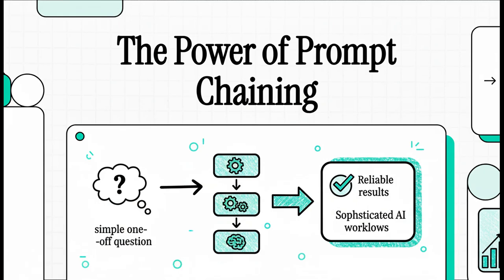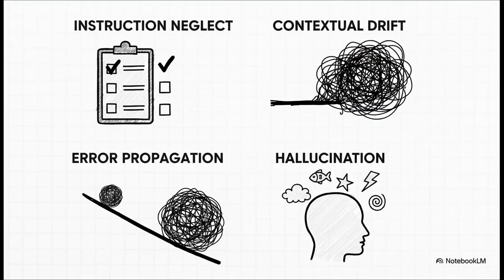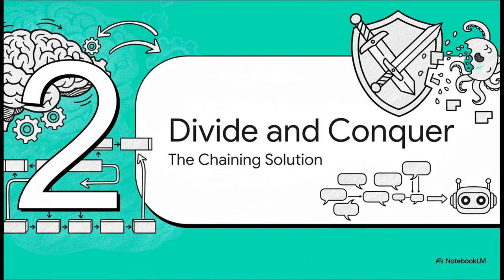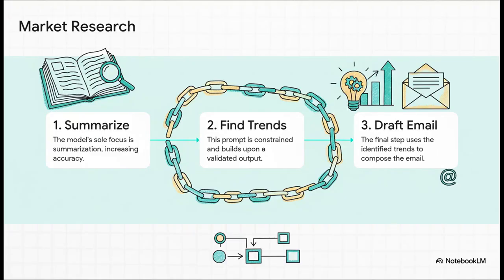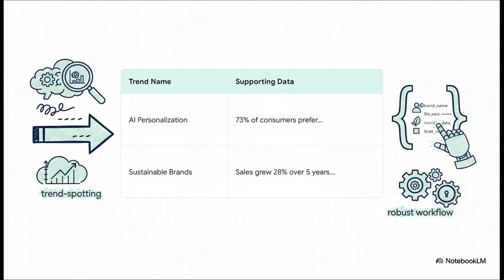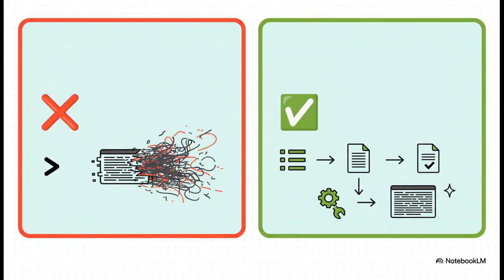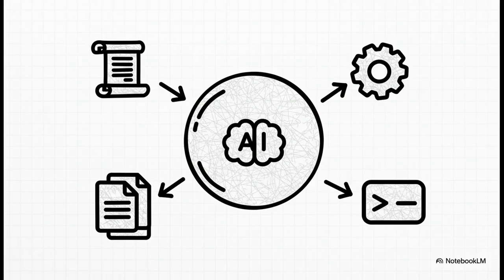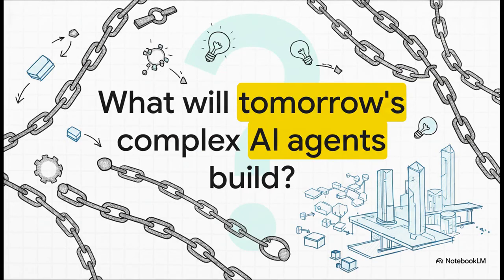Stop Writing Giant Prompts: The Power of Prompt Chaining for AI Agents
Are you tired of LLMs ignoring your instructions or hallucinating when you give them complex tasks?
The problem might not be your prompt—it might be that you're trying to do too much in one step.
In this video, we explore Prompt Chaining (also known as the Pipeline Pattern), a fundamental technique that transforms "monolithic" prompt struggles into reliable, "divide-and-conquer" workflows. Instead of a single, confused chatbot, we’ll show you how to build a sequential assembly line where the output of one step becomes the perfect input for the next.

What we cover:
• The Flaw of Single Prompts: Why "instruction neglect" and "contextual drift" happen when you ask for too much at once.
• The Fix: How breaking a task into sub-problems (like summarization → extraction → email drafting) drastically improves reliability.
• Agentic Workflows: Why chaining is the secret foundation behind autonomous AI agents that plan and reason.
• Structured Data: How to use JSON outputs to ensure your chain doesn't break between steps.
• Real World Examples: From market research to coding assistants.

Tools Mentioned: LangChain, LangGraph, CrewAI.

Recommended Reading